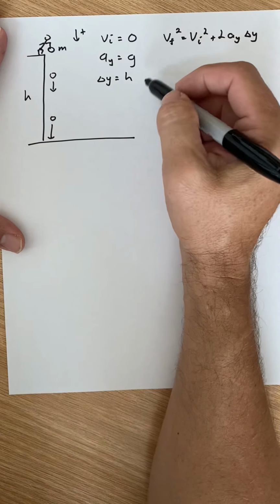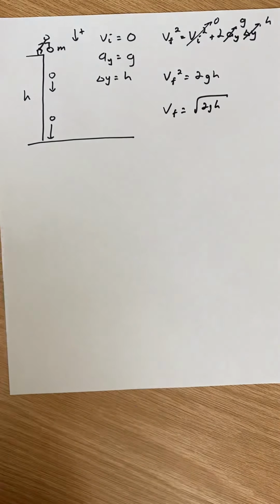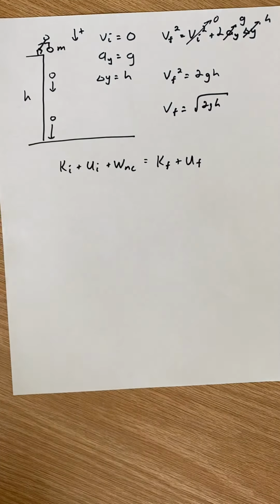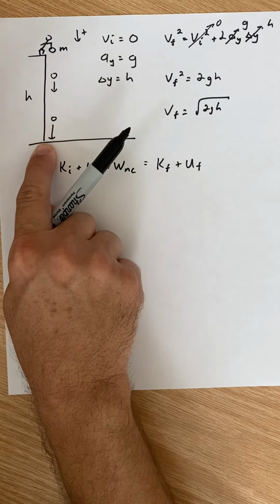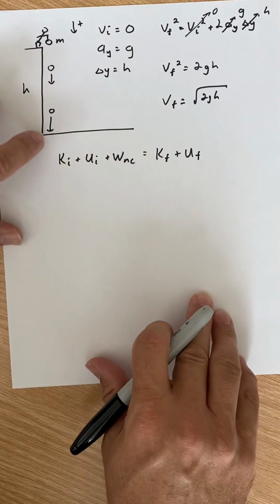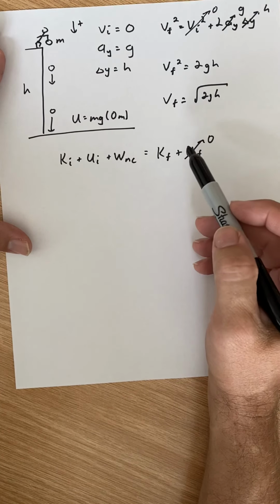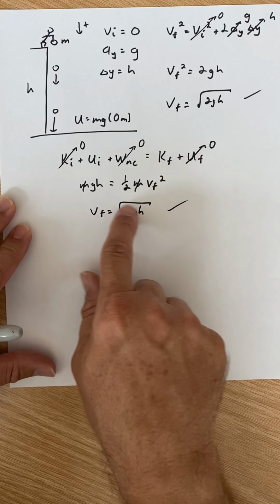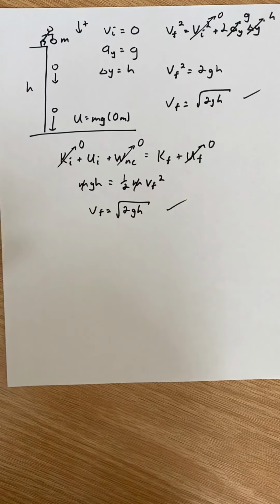Conservation of Energy Example 1